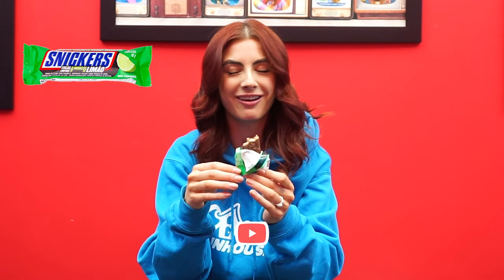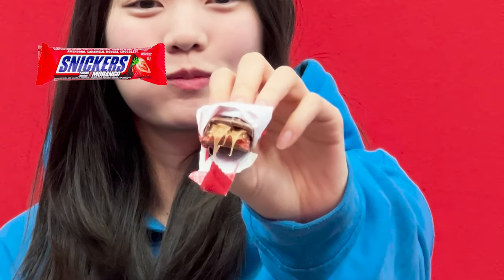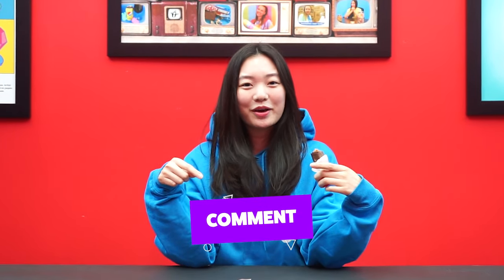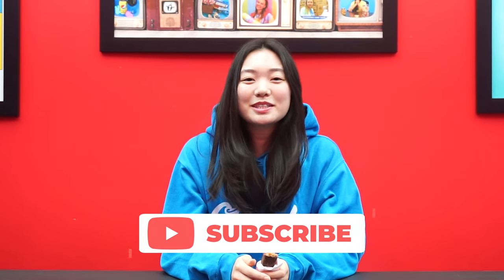Trying EXOTIC Snickers Flavors From Brazil - Passionfruit, Strawberry, and Lime Mousse!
Welcome back to our candy adventures! Today, we're diving into the vibrant world of Brazilian Snickers bars, where tropical flavors collide with classic chocolatey goodness. Join us as we taste-test and review three unique and exciting variations: Snickers Passionfruit Mousse, Snickers Strawberry, and Snickers Lime Mousse.

We'll let you know how this fruity twist complement the traditional Snickers experience?